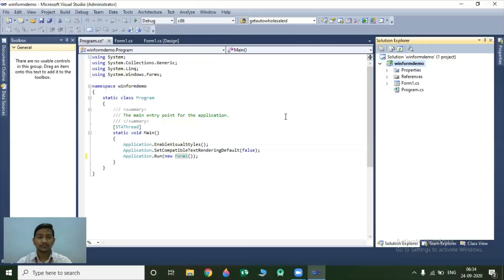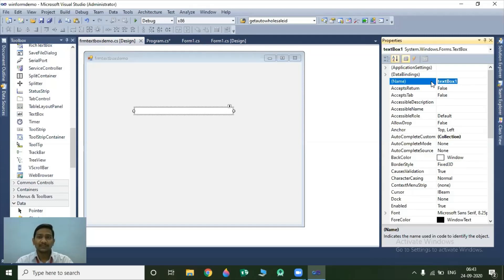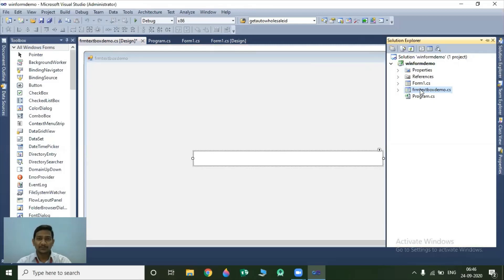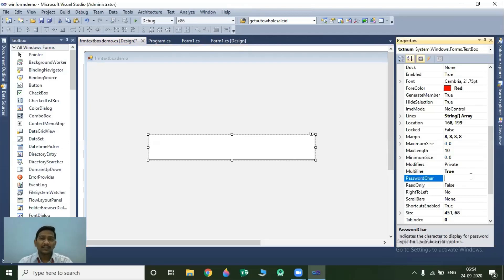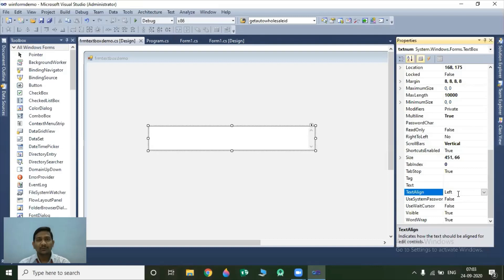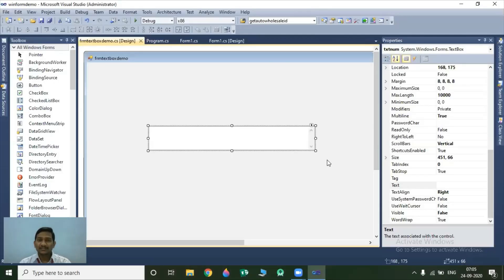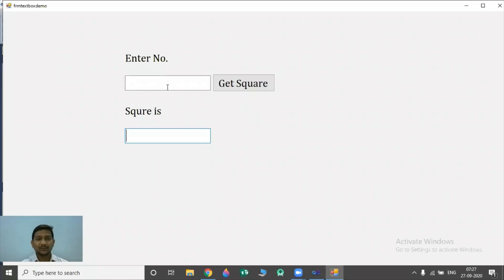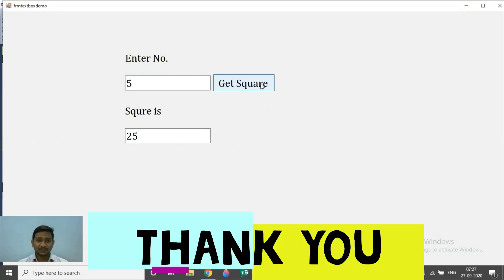TextBox, Label and Button of C#.net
Helps to understand important properties of TextBox, Label and Button of C#.net with one example